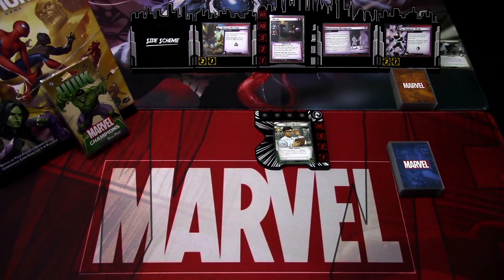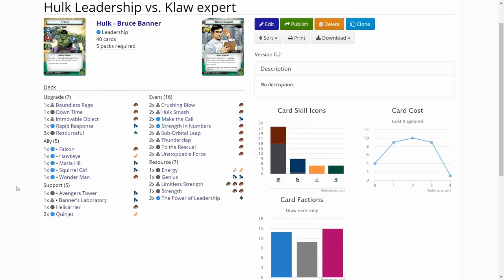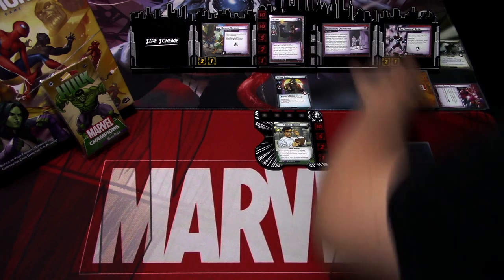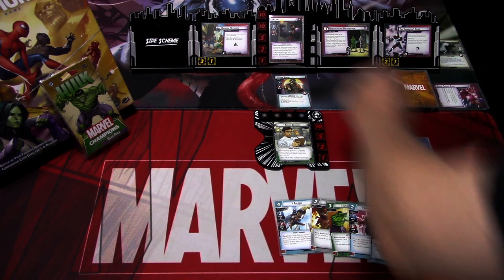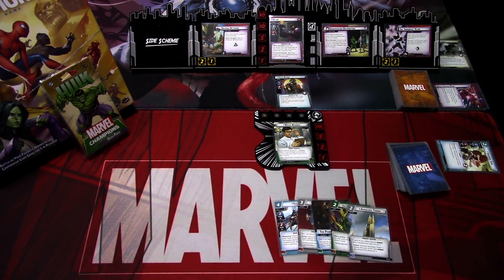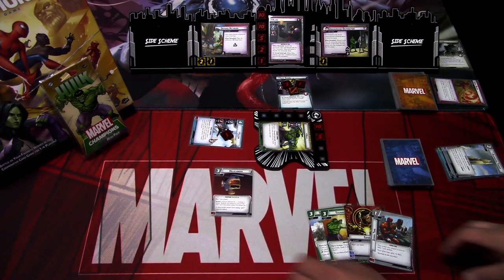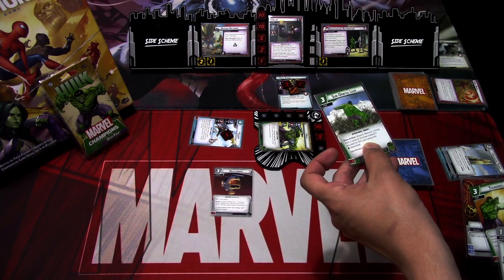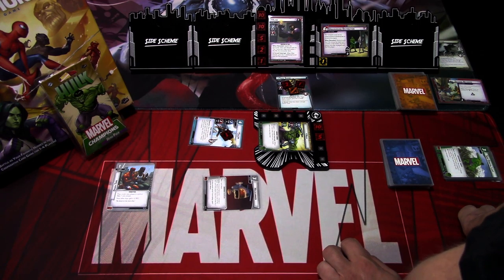Marvel Champions LCG Deck Testing Hulk Leadership vs. Klaw Expert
This time I will be testing out Hulk with Leadership aspect against Klaw on expert difficulty. Let's see if Hulk can lead his band of allies to victory against Klaw and his minions.

Gaming bling:
Tokens, hero and villain boards are from Buy The Same Token: